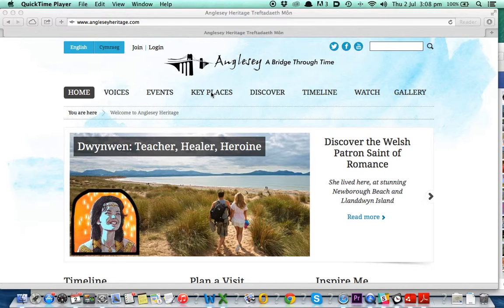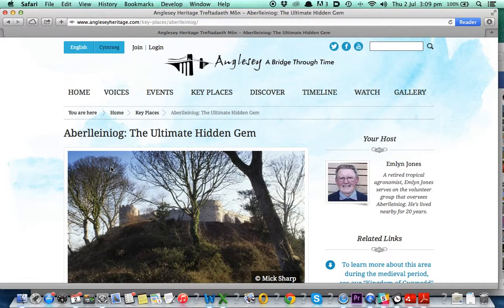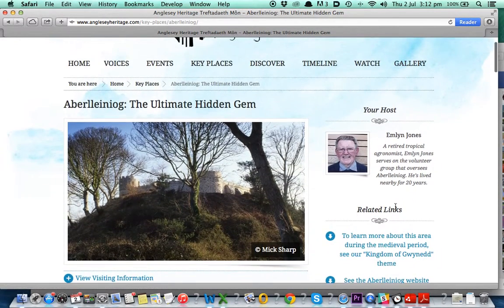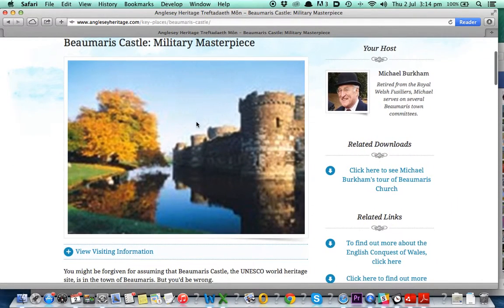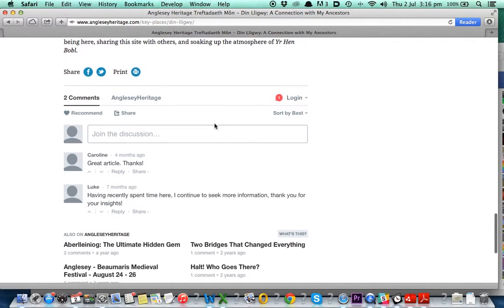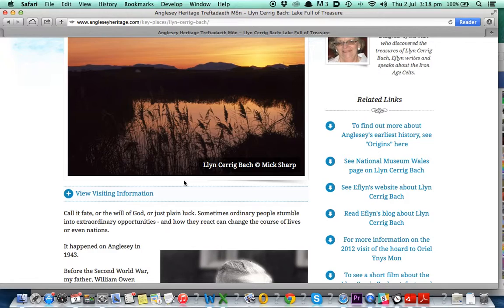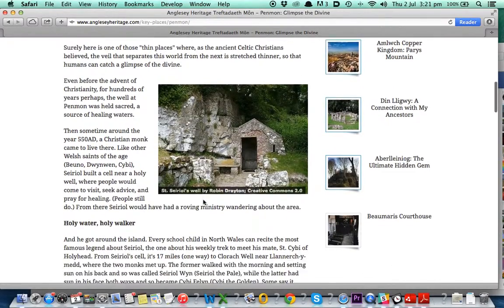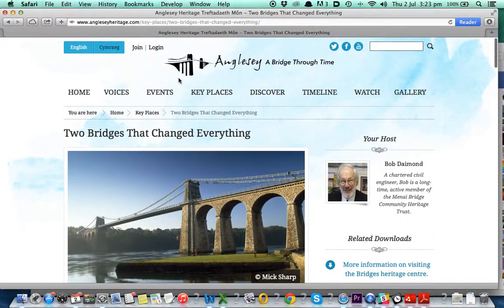Video4KeyPlaces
This video explicates the 10 Key Places pages I developed for the website "Anglesey: A Bridge Through Time."